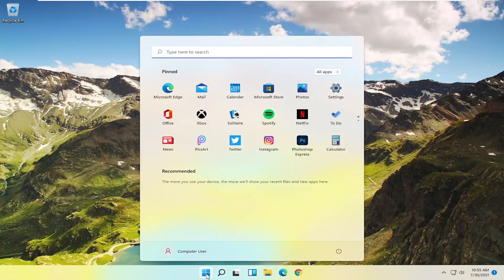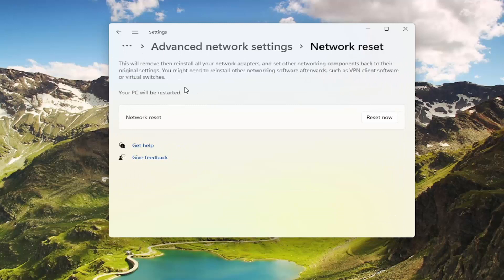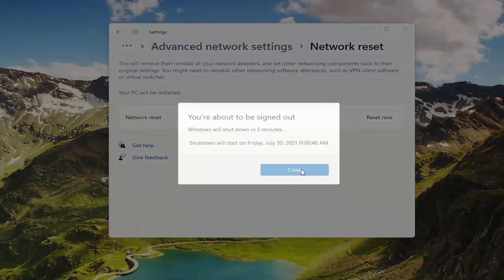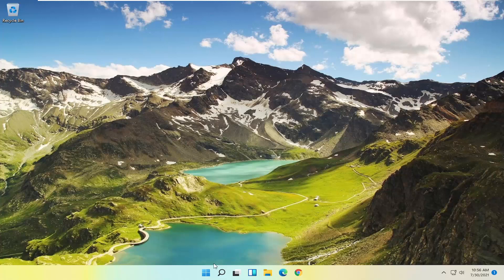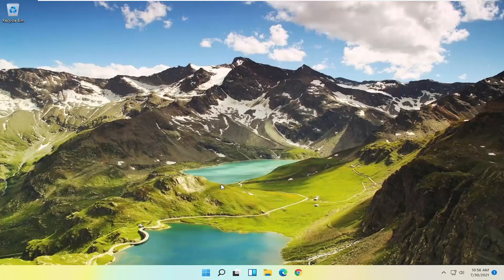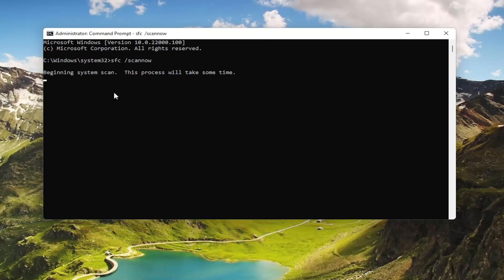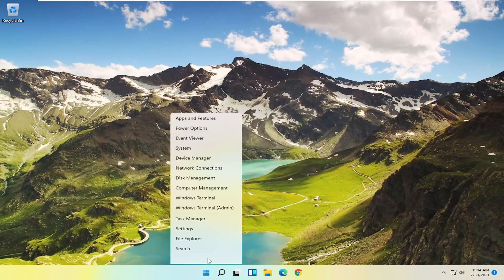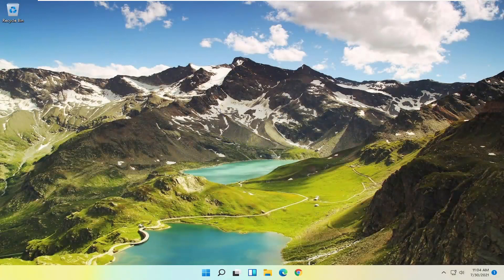FIX Wifi Not Working On Windows 11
Various software and hardware-related problems may occur after the upgrade to Windows 11. One of these problems is the WiFi adapter not working afterwards for some users.

Although Windows 11 updates are important to patch security vulnerabilities and improve the system performance, it is a known fact that quality and feature updates can introduce unintended problems.

Typically, one of the most common issues after installing an update is related to network connectivity. For instance, slow speeds, unreliable or complete loss of connectivity using a wireless or wired connection resulting in problems connecting to the internet and network resources, such as shared printers and folders.

Regardless of the reason, when a device cannot connect to the local network or internet, after a recent update of Windows 11, there are many ways that Microsoft recommends to fix the issue.